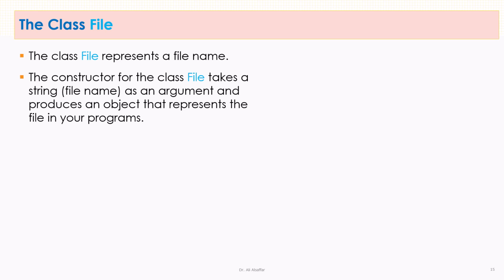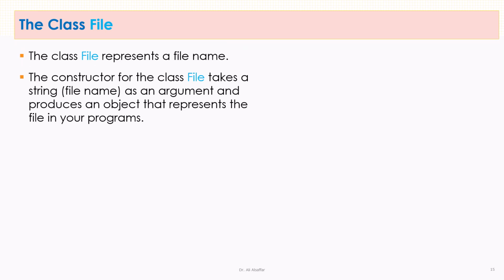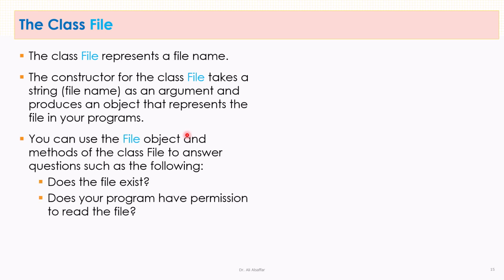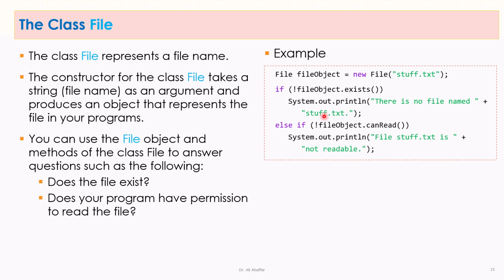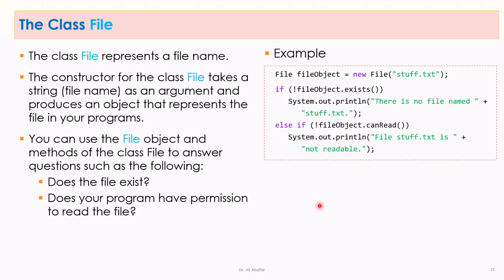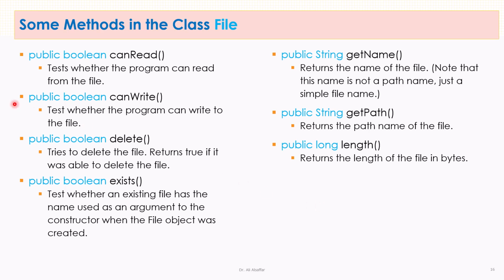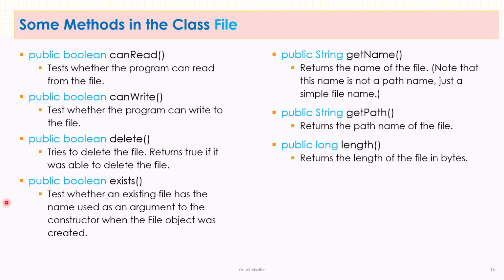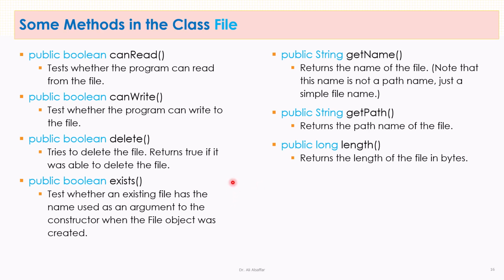Lecture 67 - Chapter 10 - The Class File - Files - ITCS114